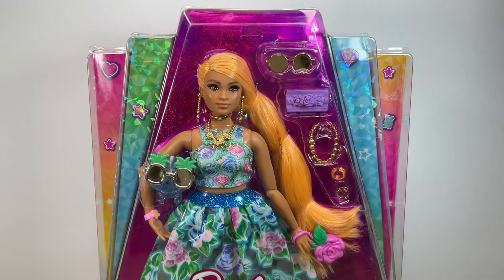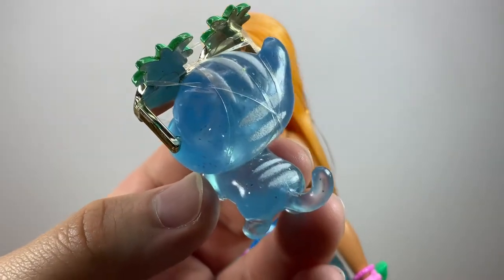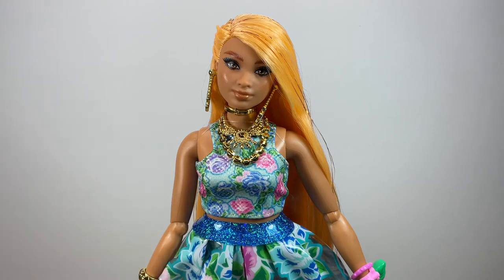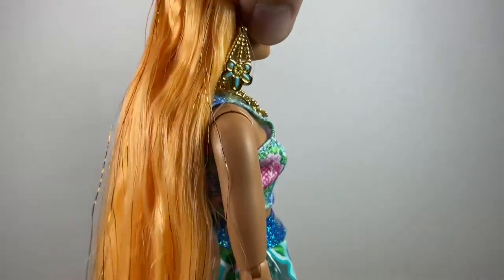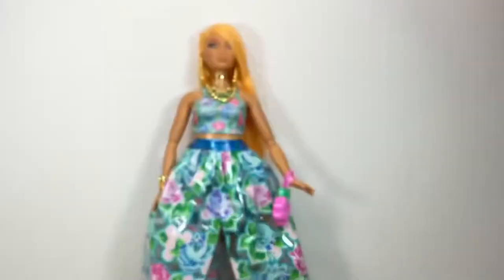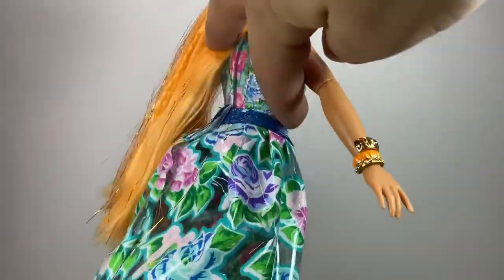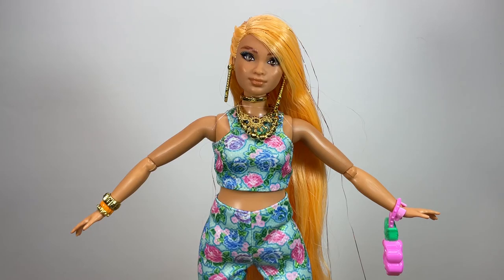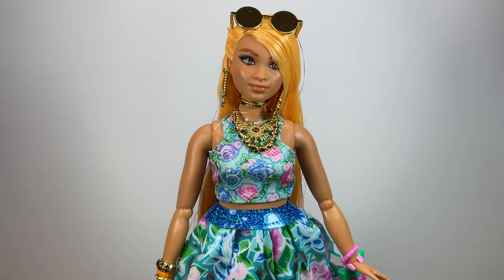SO MUCH GOLD! 🌟🤩 | Barbie Extra Fancy floral print doll unboxing & review! 🌸🌺🌼